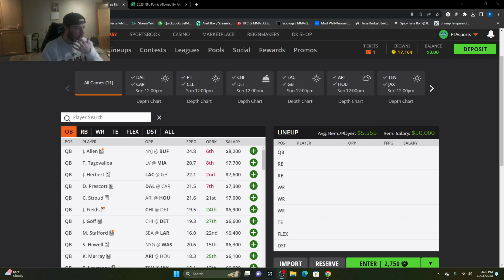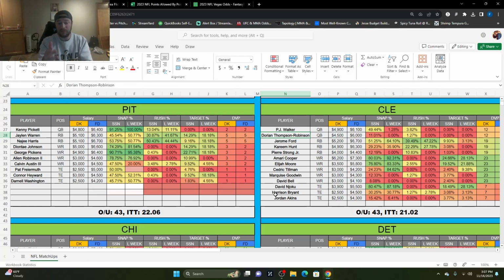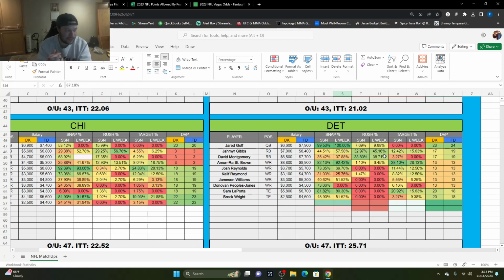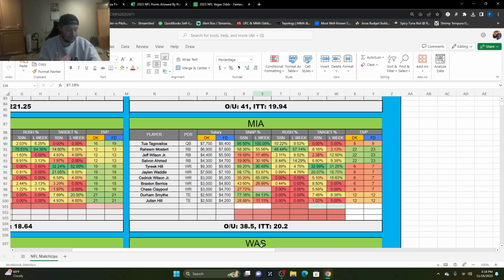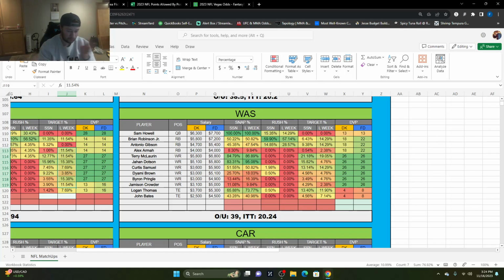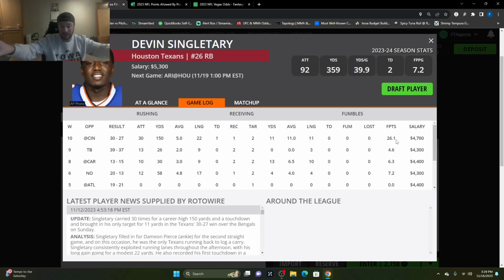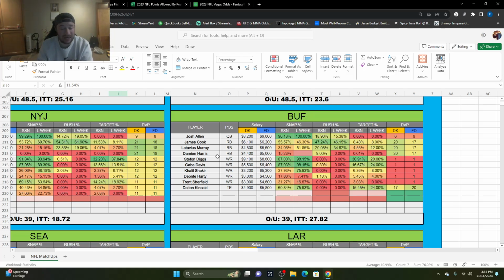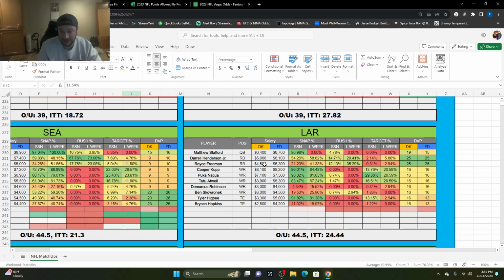NFL Week 11 COMPLETE Breakdown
Check out our NFL Week 6 Complete Breakdown for Sunday's Main Slate.